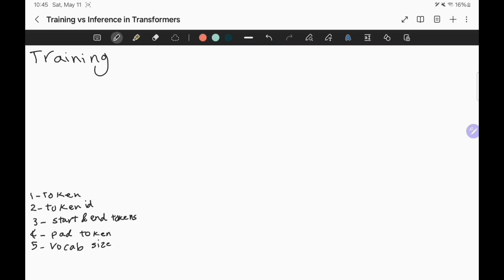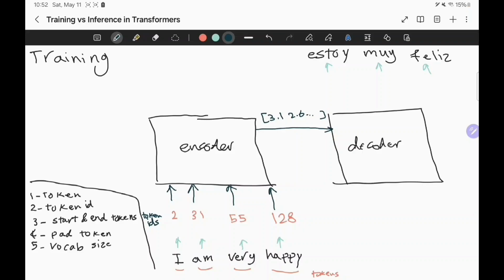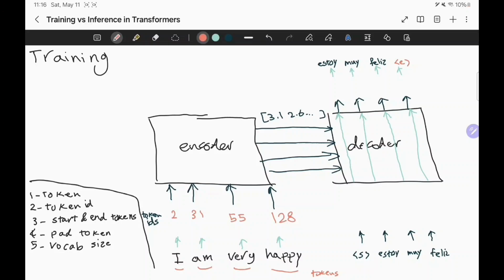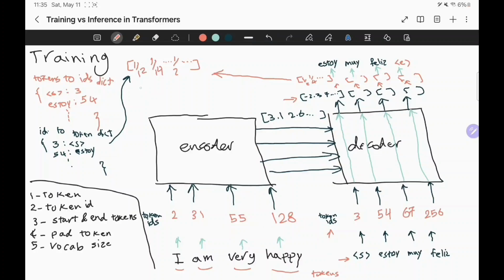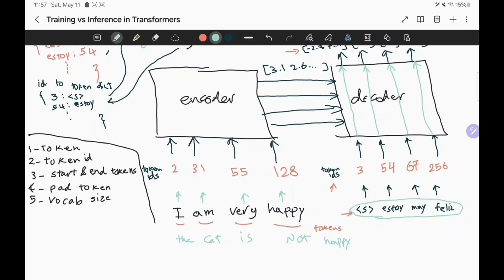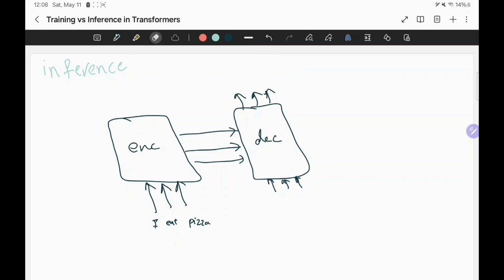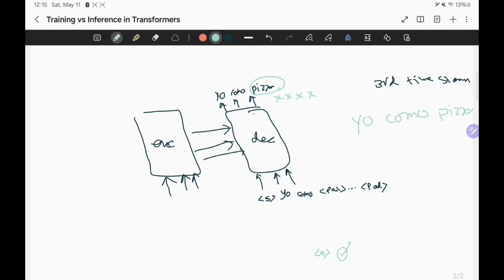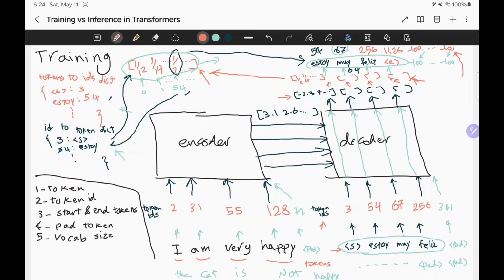Training vs. Inference in Transformers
In this video, I will talk about the differences between training and inference  in encoder-decoder Transformers. I will talk about what happens during training and how we do inference.